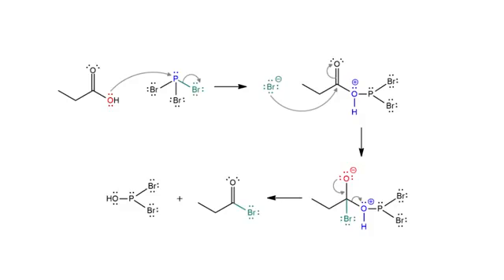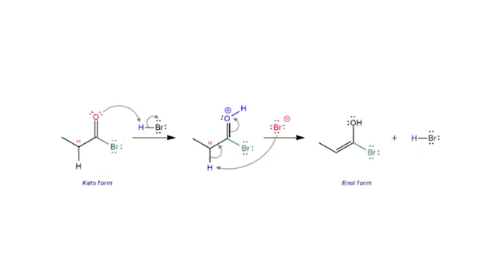FEGOCTA Online Lecture 31 Carboxylic Acid & Derivatives, Part II B Sc, Chem 4 Sem by Ksh Ameeta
Online Lecture Series 31
Directorate of University & Higher Education and FEGOCTA
Carboxylic Acids and Derivatives, Part II
B Sc, Chemistry, 4th Semester

By Ksh. Ameeta
Assistant Professor,
Department of Chemistry,
D. M. College of Science, Imphal, Manipur